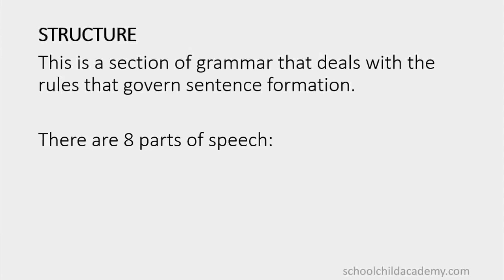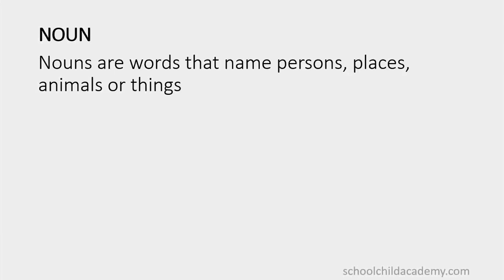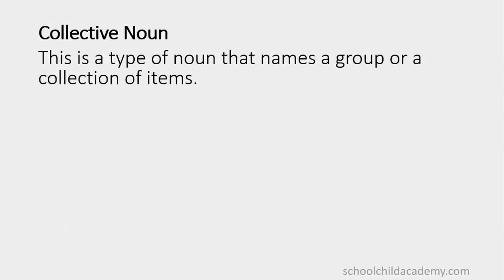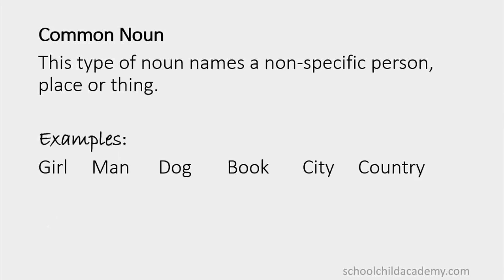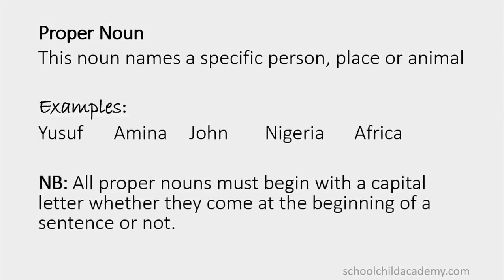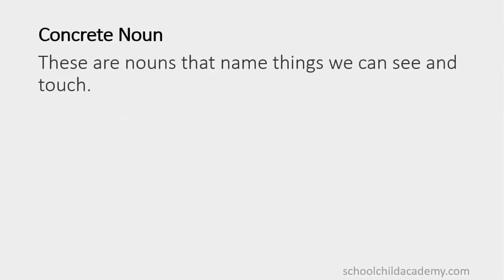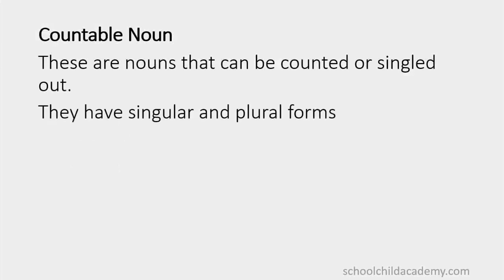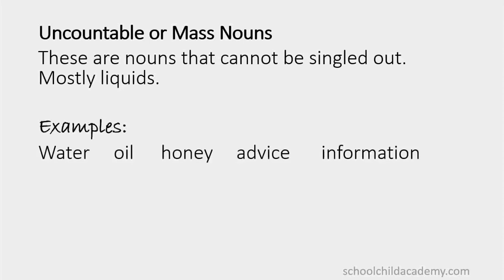English Grammar 02 - Structure Noun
What are the types of nouns? Learn how to use the proper nouns (Capitalization) and more...